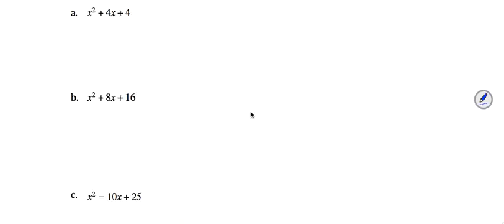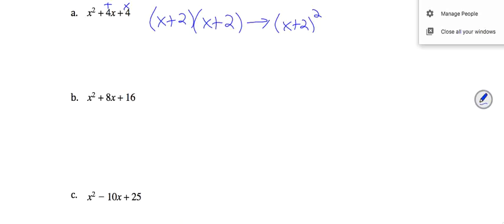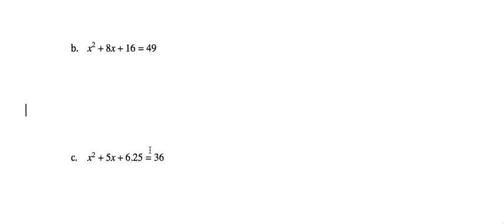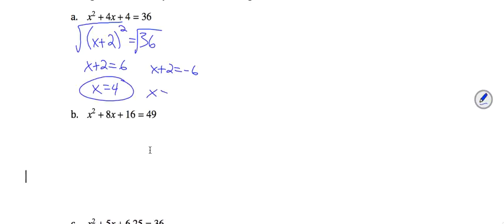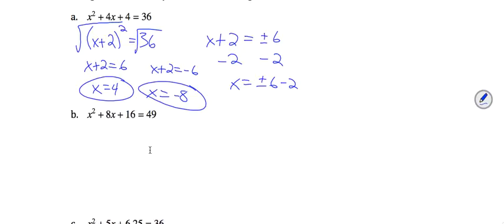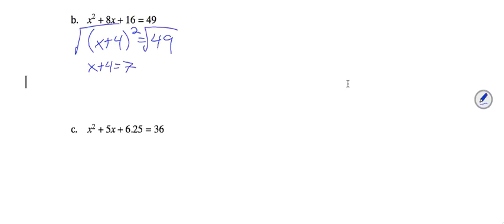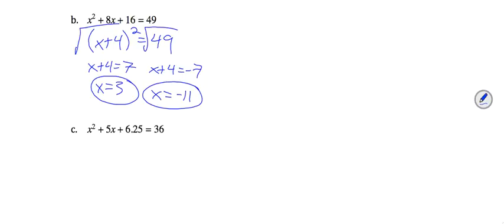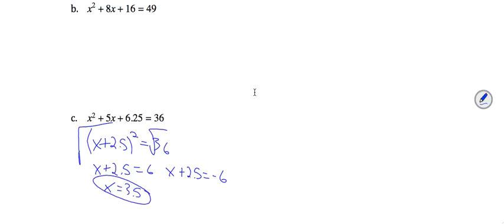Objective 5-3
Solve with factoring basic